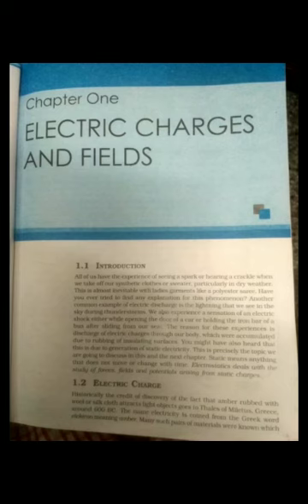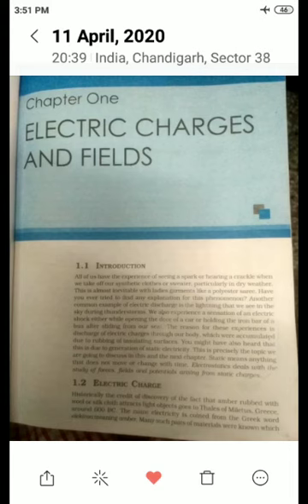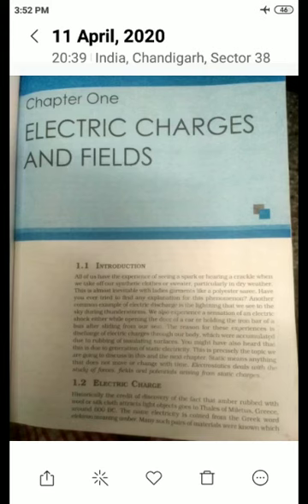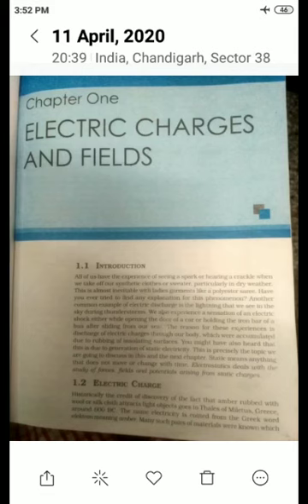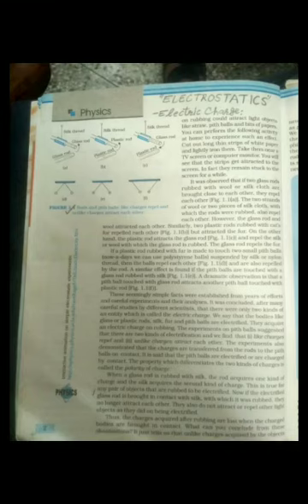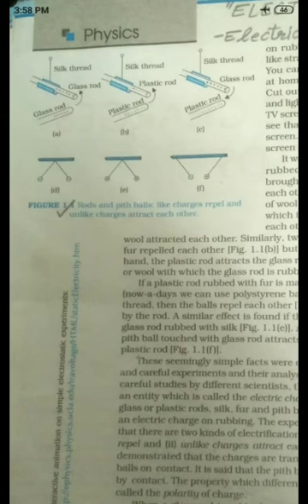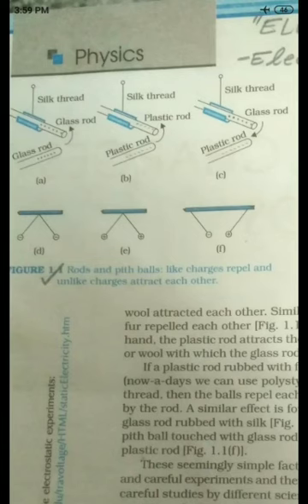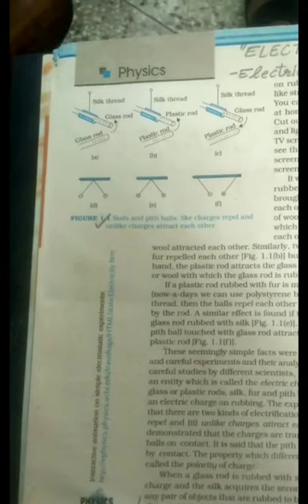Electrostatics Ch 1